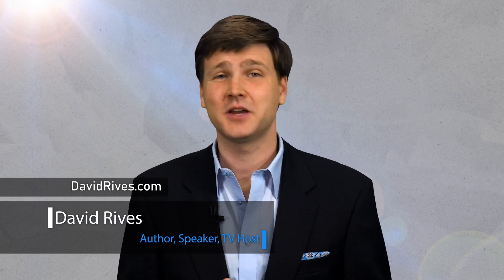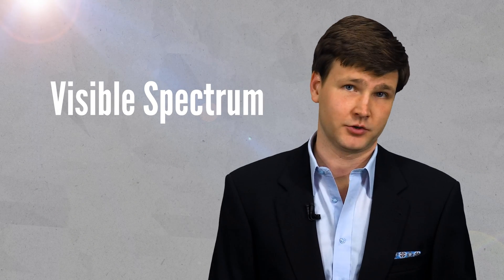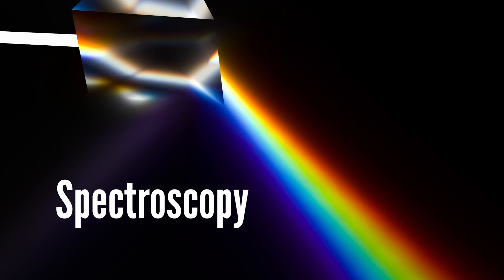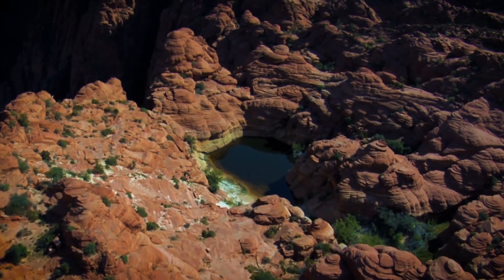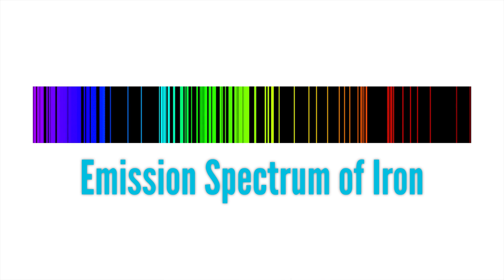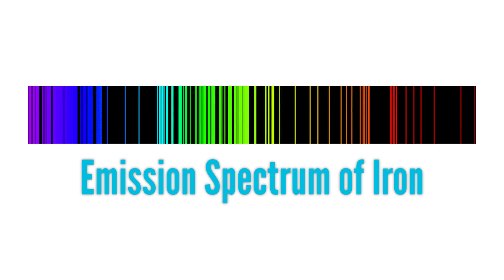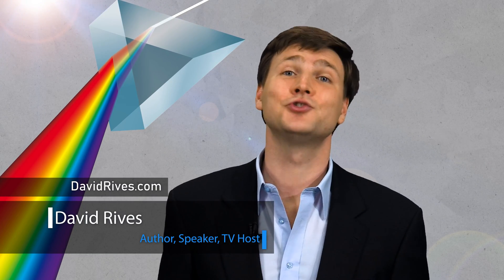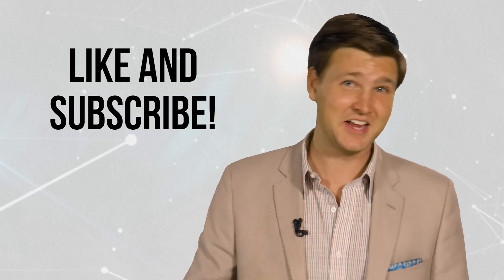The Wonder of Light | David Rives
When most of us think about light, we think about how it lets us see. But beyond that, there is a beautiful spectrum to light. Think of a rainbow or a prism where light is broken up into red, orange, yellow, green, blue, indigo, and violet. That’s the visible spectrum but, of course, that’s not all there is to light.

There’s also gamma rays, x-rays, ultraviolet radiation—most of us use sunglasses for that—then you’ve got infrared, microwaves (think the millimeter-wave scanner you go through at the airport – that’s right), and ending with the far end of radio waves and such.  Together these are referred to as the electromagnetic spectrum. The study of how light interacts with matter is called spectroscopy.

Yes, if you didn’t know that it’s a scientific field, I’ll tell you right now— it’s an important one, especially for astronomy. You see, we use this branch of science to study the internal structure of matter. You can take the light a material absorbs, emits, or reflects and break it down into its parts using a spectrometer. When you do this, you end up with an emission or absorption spectrum. And this spectrum is as unique to a certain material as your fingerprints are to you.

So how does this help us? Well, it means we can measure the emission or absorption spectrum of an object in deep space and determine what it’s made of. Here’s what I think is fascinating: We can’t physically bring distant exoplanets, comets, stars or nebula to earth to observe and study. But we can study how they interact with light, what’s absorbed, what’s emitted, or what’s reflected, and, from that, we can determine a whole lot about the make-up of distant objects. And that’s pretty cool!

God has given an amazing array of tools we can use to study the world around us. And we can do this because our universe is orderly and obeys certain natural laws. we can do this because the electromagnetic spectrum is useful when observing the color of a rose, when sending radio messages over airwaves, and when photographing a galaxy in the far reaches of the cosmos.  We wouldn’t expect that if everything is the result of random, chance processes. But it’s exactly what we’d expect if our universe was created by God and we were designed to explore and study it, for His glory.